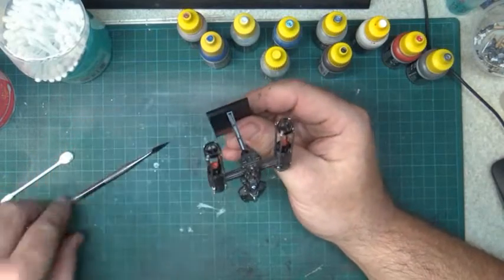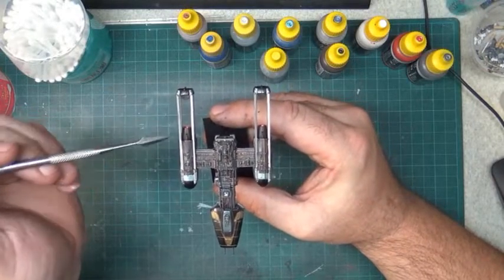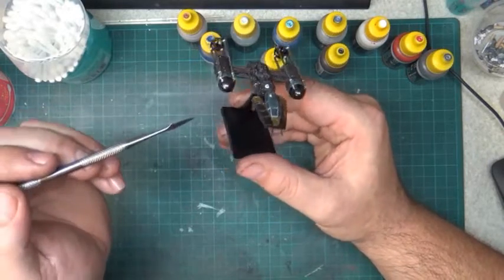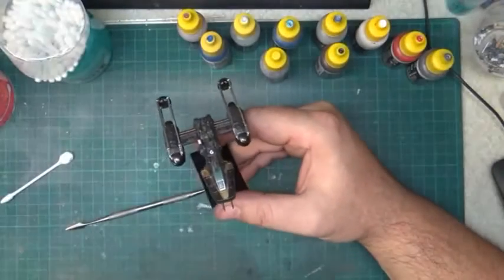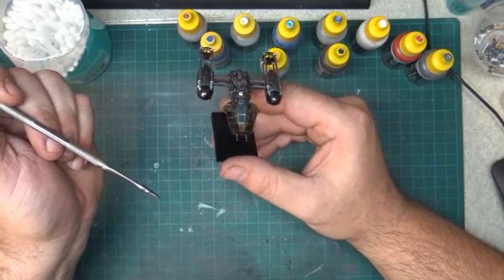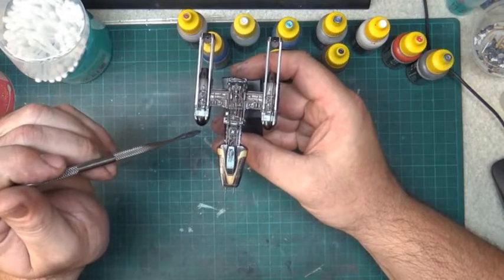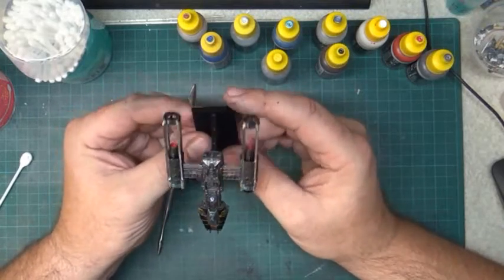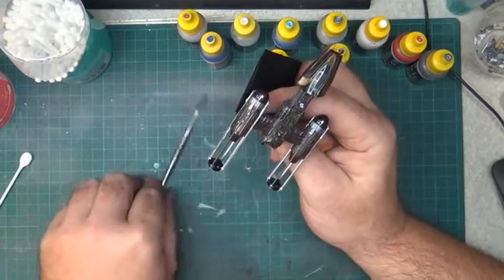Metal Y-wing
Here you see how it went with the metal paint job on the little y-wing